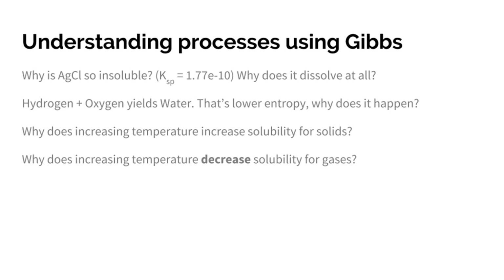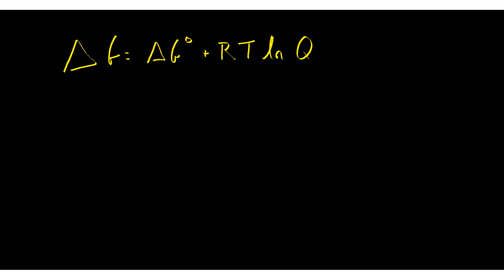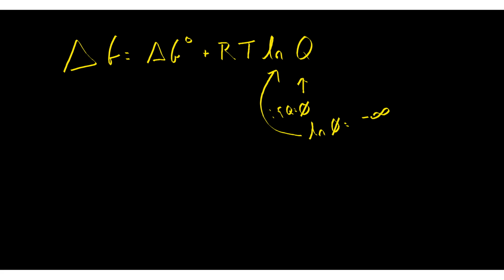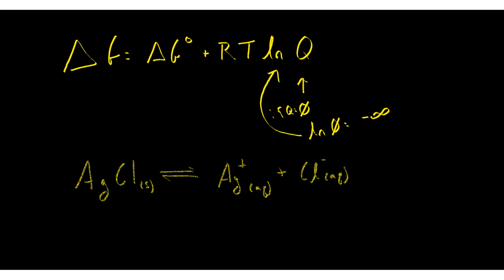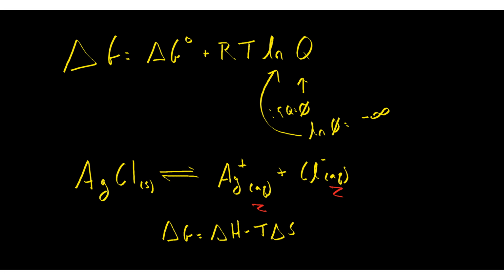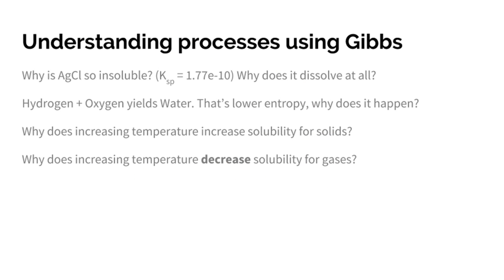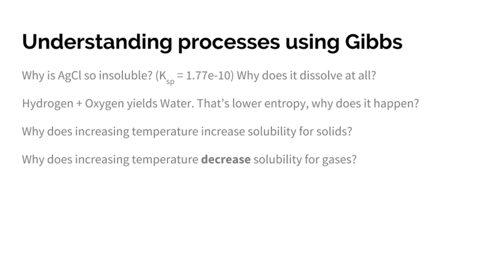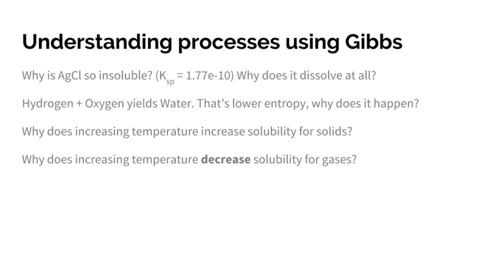Chapter 12 - Part VI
Chapter 12.4 Free Energy

* Examples
** silver chloride: why does it dissolve at all? What does Keq tell us about enthalpy?
** The formation of water decreases entropy, why do hydrogen and oxygen react?
** Why are solids more soluble at higher temperatures?
** Why are gases less soluble at higher temperatures?